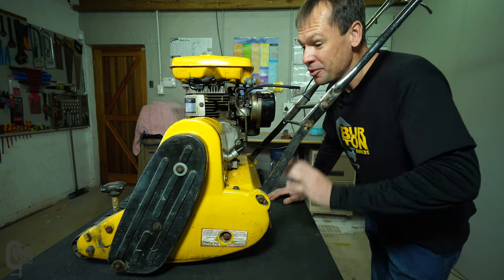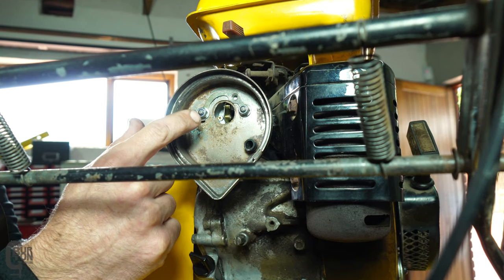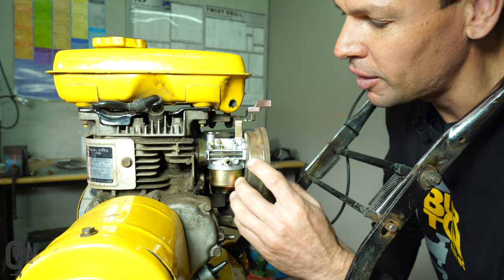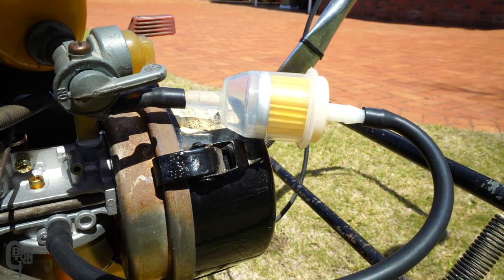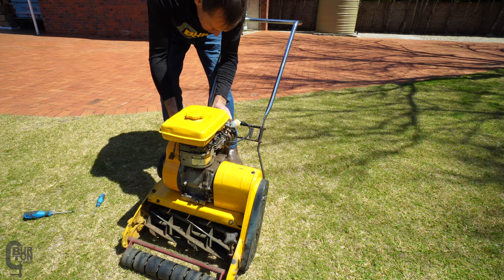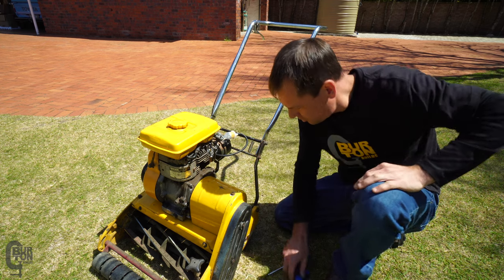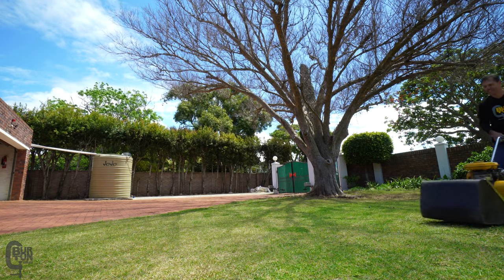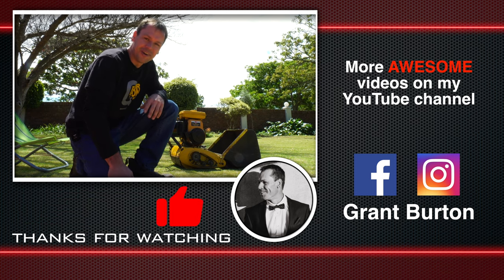How to fix a Lawnmower (New carburettor + mixture setting) - Burton Builds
DIY Lawnmower Service and Repair (Part 2)
Burton Builds
S04E22

In this video we explore the wonders of the self propelled lawnmower. The mower makes a terrible sound when the clutch engages and it does not idle well.

We carry out a basic service and clutch / bearing repair by installing a new bearing sleeve, drive belt, carburettor, air filter and fuel filter.

The carburettor, fuel shut off valve and air filter were purchased from Turfmaster in Port Elizabeth.
The drive belt and 6202 bearing was purchased from Bearing Man in Port Elizabeth.

GEAR USED IN THIS VIDEO:
🔭 Lens: Sony 10 - 18mm f/4.0 OSS
🎙 Wireless Mic: RODE Wireless Go II
💻 Laptop for editing

🎧 Audio Recorder
🎙 Mic: RODE Video Mic Pro+
- Camera: GoPro Hero 5
- Camera: iPhone 11
- Lighting: Burton Built LED studio lighting